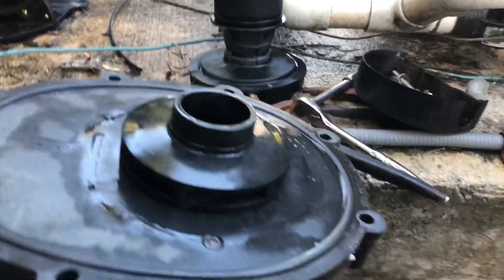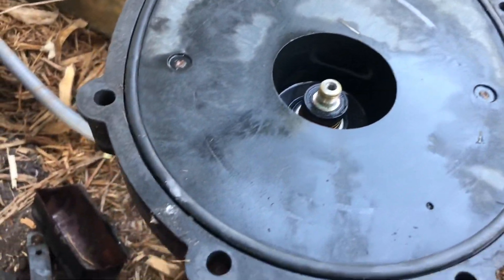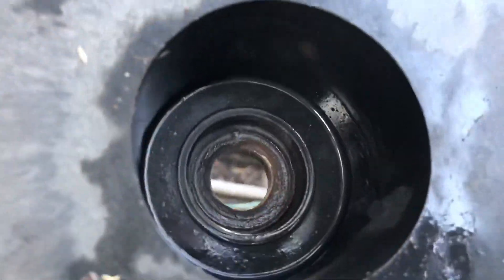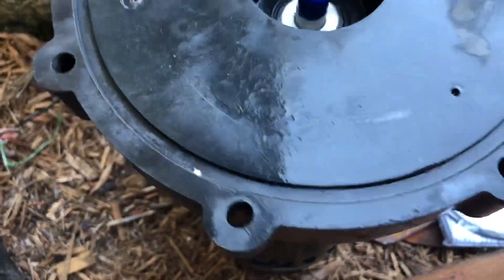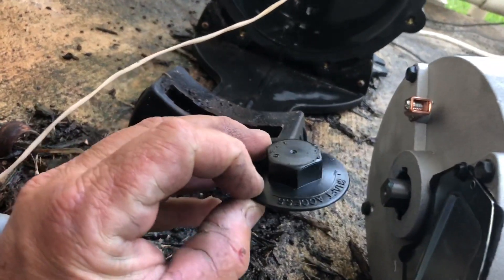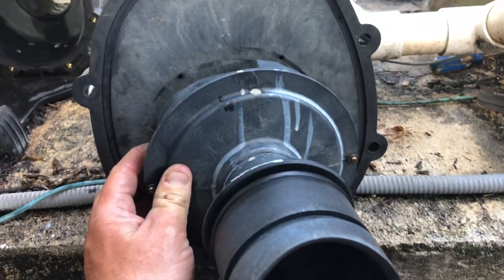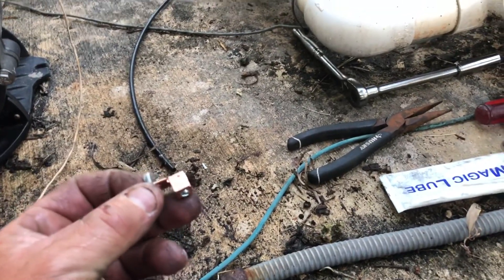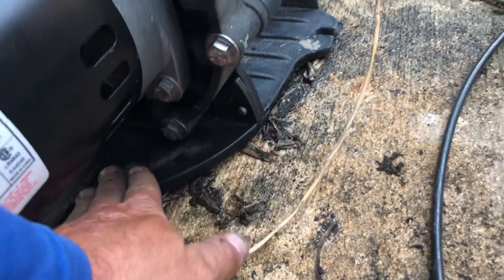Jandy Plus HP Capacitor Blew Up!! Motor Swap and Repair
The capacitor on this Jandy Plus HP motor blew up and blew off the capacitor cover right off motor frame. Watch here what we discovered the cause of this and how we repaired everything.

Parts list:

Motor: needs to be a 56Y Square flange up rated 115/230V. Brand your choice.

Seal Plate O-Ring: R0446300

Mechanical Seals: R0479400

Diffuser Gasket: R0449200